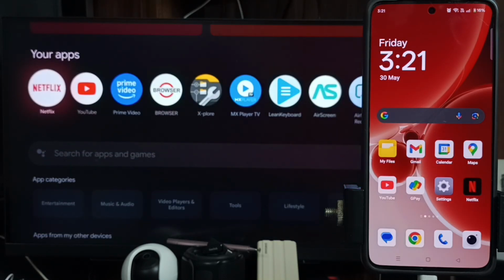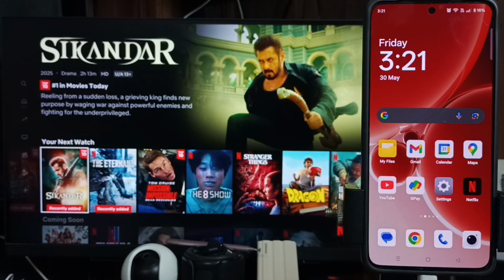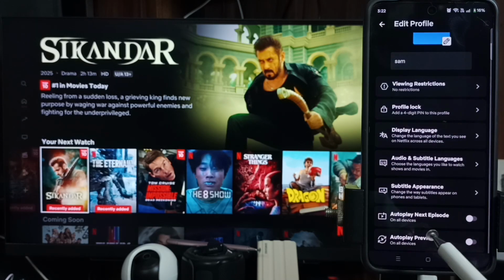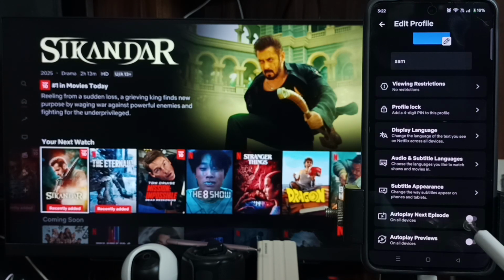How to Turn OFF or ON AutoPlay Next Episode on Netflix Android TV App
Netflix Android TV App | How to Turn OFF or ON AutoPlay Next Episode on Smart TVs and Streaming Devices
Learn how to enable or disable AutoPlay Next Episode in the Netflix Android TV App. This quick tutorial helps you customize your streaming experience across various platforms including Google TV, Samsung TV, LG TV, Sony TV, Fire TV, and Chromecast with Google TV. Follow these steps to control Netflix autoplay settings on your smart TV or Android TV device with ease.